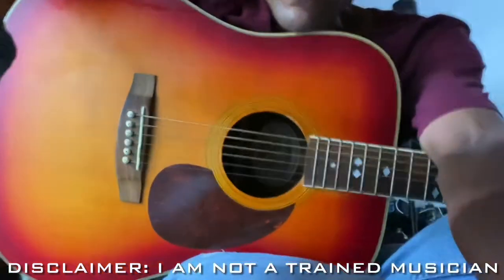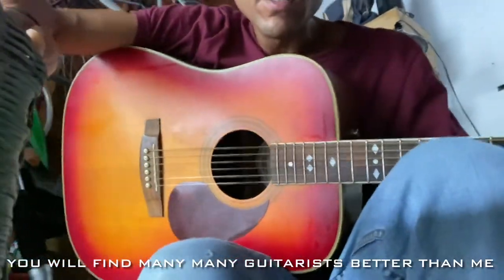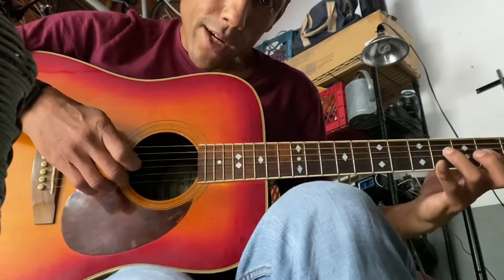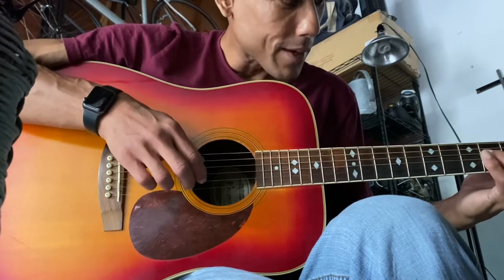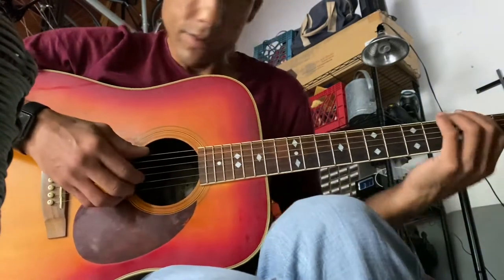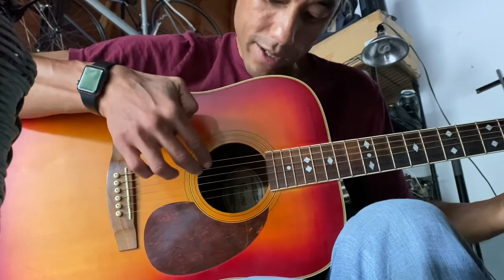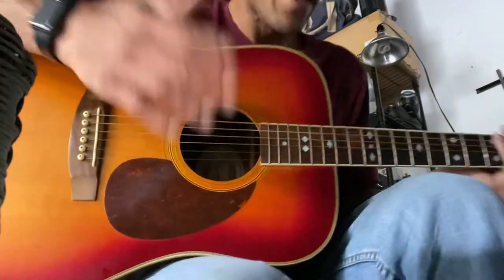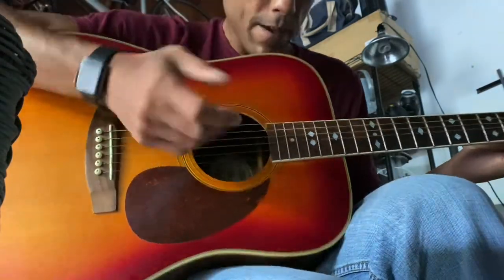Handy Fingerstyle Guitar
How I play fingerstyle guitar.  From beginner to advanced I hope there is something in this video that helps you. I am not a good guitarist, I have just played for so many years. There is a point where your hand dexterity peaks but as I have gotten older my ear has become so much more in tune, haha. Music joke…